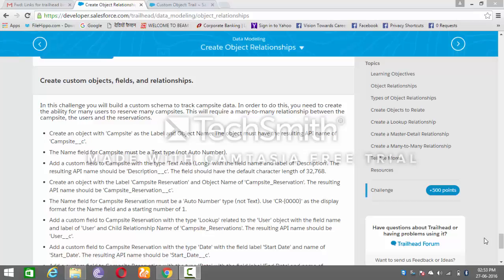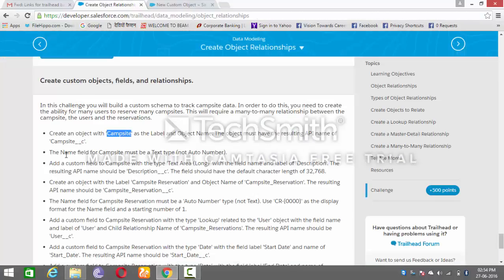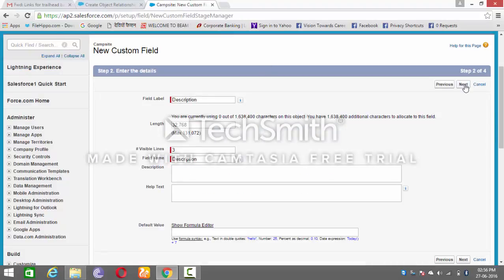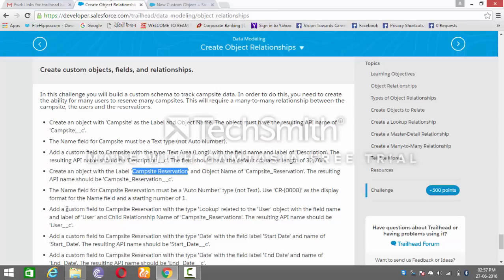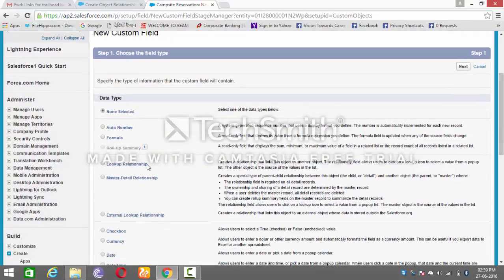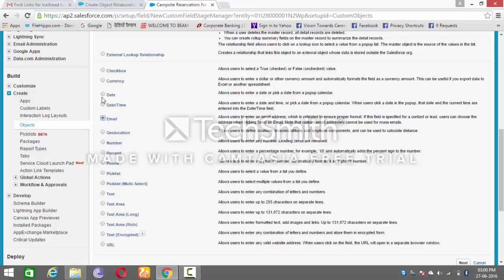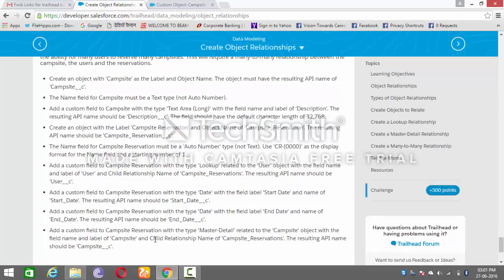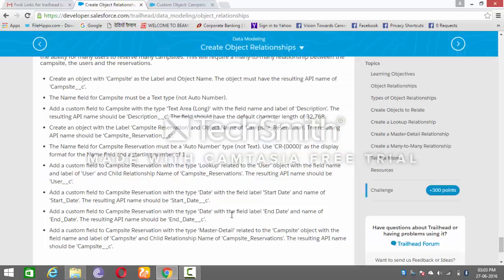Trailhead SFDC - Create Object Relationships